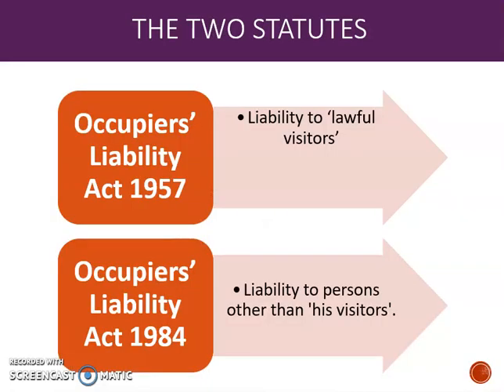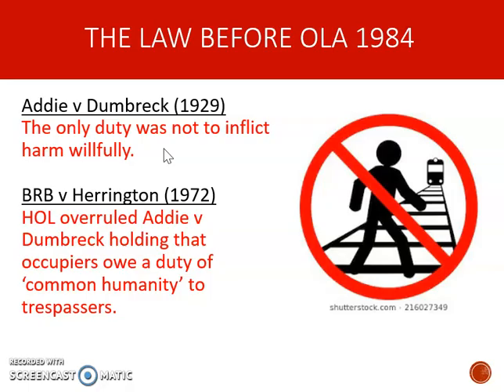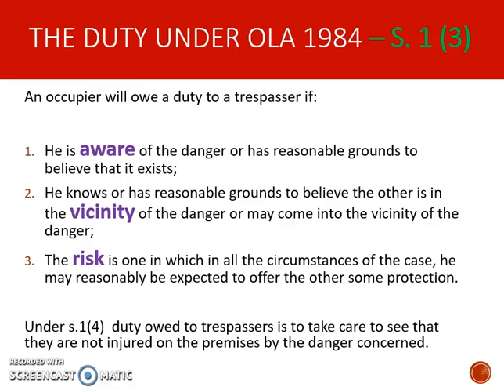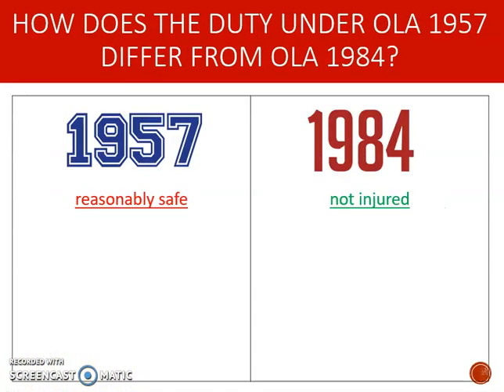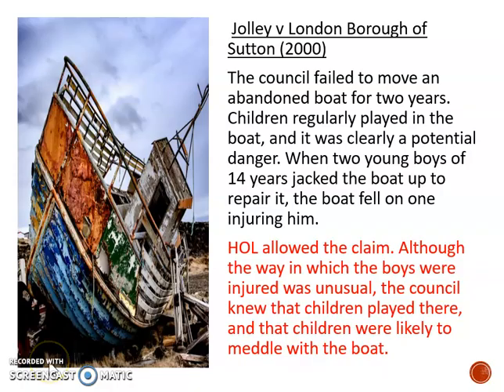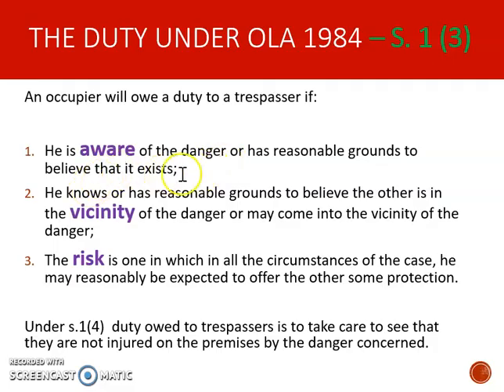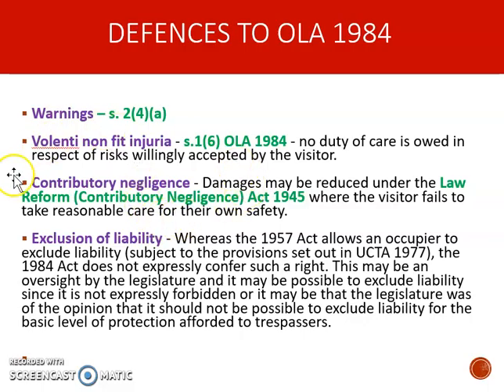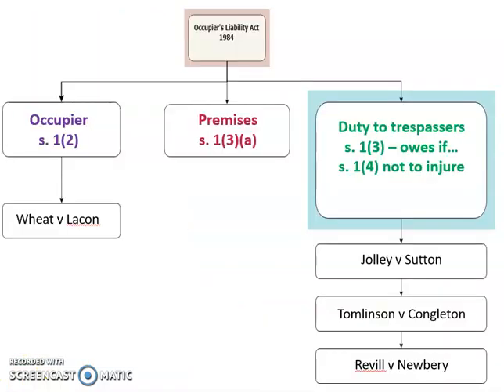Occupier's Liability - The 1984 Act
Tort law tutorial on the Occupier's Liability Act 1984 (Trespassers).